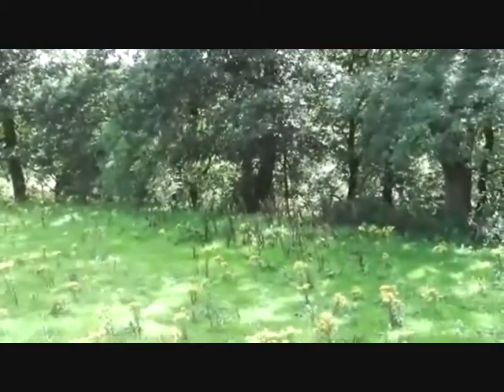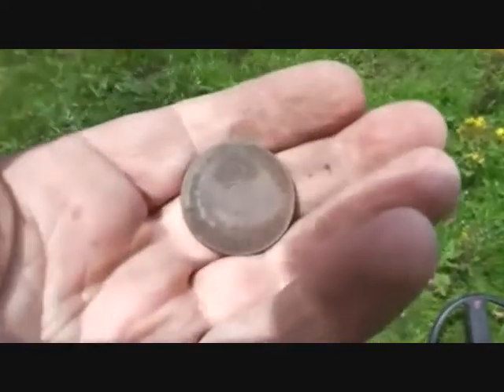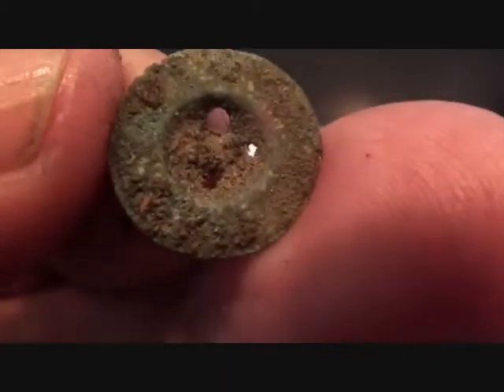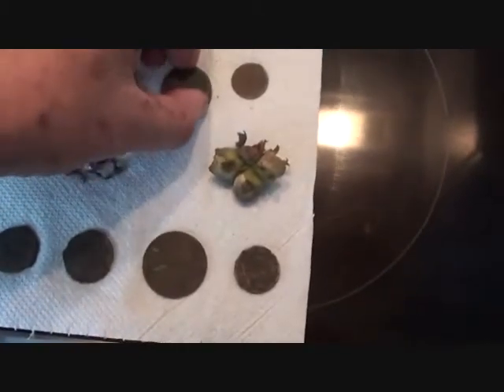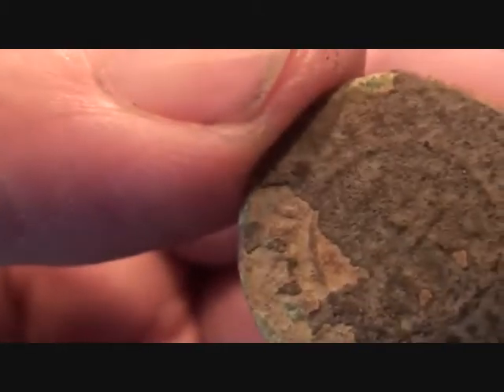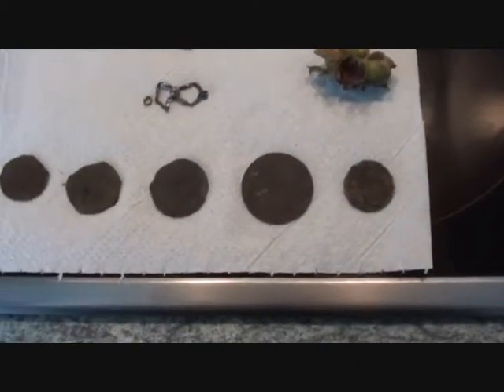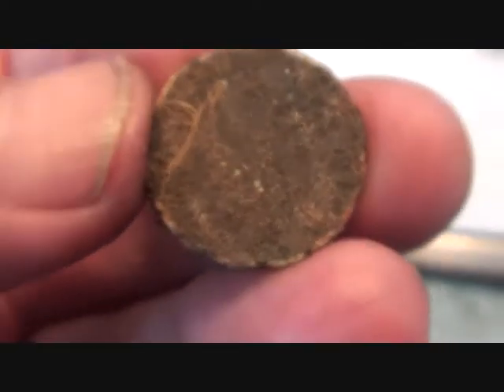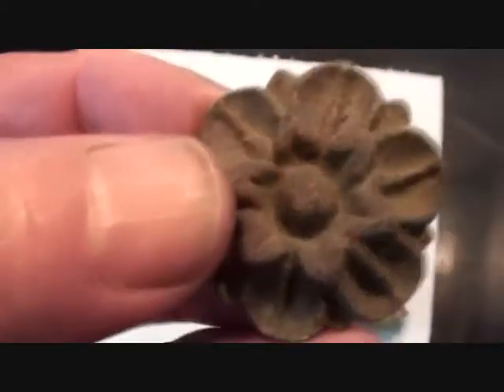Metal Detecting UK (420) XP Deus - This Footpath Eats Bronze Coins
I set off to walk up the valley to the picnic hillside but I got waylaid by visiting a field I had noted on my last visit .. interesting thimble, pewter button, coins, bronze rosette and then my camera went on the blink .. so I did the footpath back down to the car and found several coins but the acid soil had eaten them away .. yum yum .. A good day out and perhaps I will get to my real destination tomorrow .. thanks for coming with me and please comment .. it's appreciated ..  GL & HH .. Ged